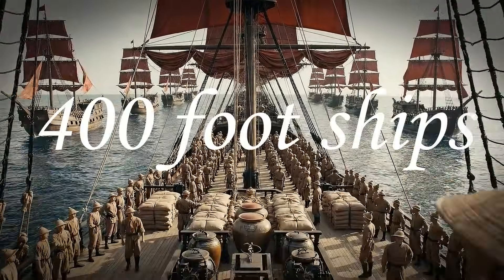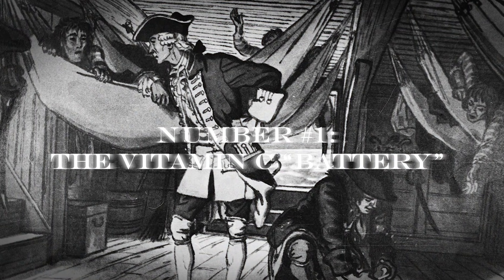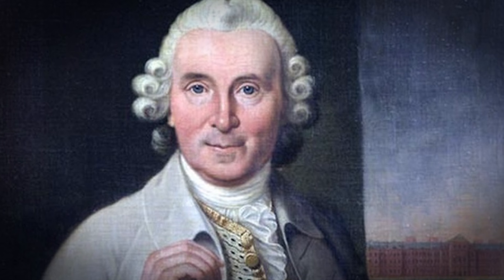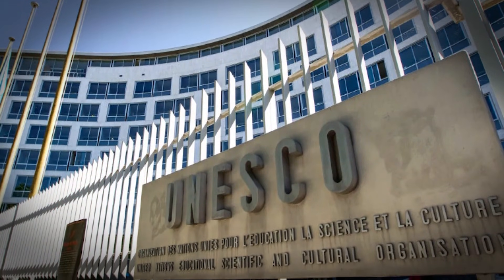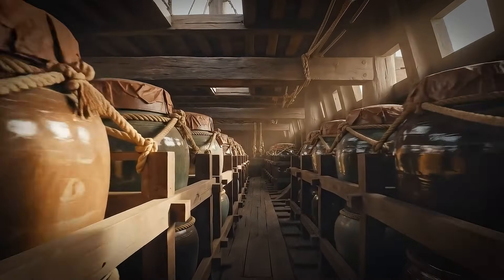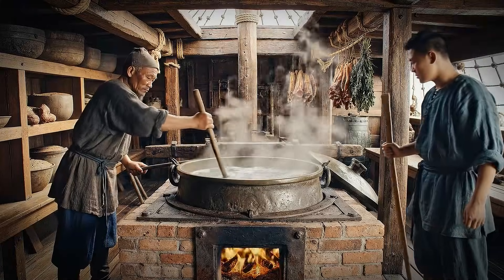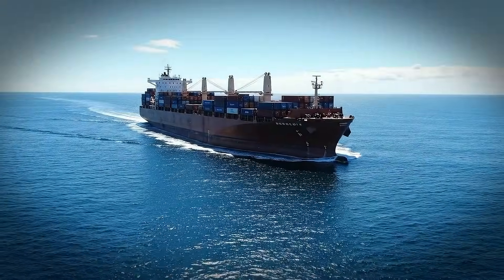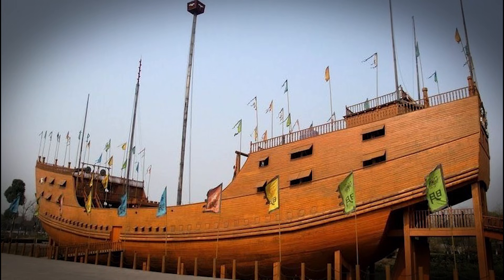How Ancient Chinese Treasure Ships Survived Months at Sea Without Refrigeration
In the early 1400s, Admiral Zheng He commanded the largest naval expeditions the world had ever seen. His fleets crossed the Indian Ocean with over 200 ships and tens of thousands of crew members. Long before refrigeration, antibiotics, or modern medicine.

And yet…
They suffered no recorded scurvy outbreaks.
Their food didn’t rot.
Their ships stayed afloat even when damaged.

This documentary breaks down five ingenious technologies that made it possible:

Sprouted soybeans that quietly prevented scurvy
Watertight bulkheads that protected food and ships
Fermented soy paste (jiang) that preserved protein for months
Integrated desalination systems using ship furnaces
Floating ecosystems with livestock and onboard food production

🔔 Where ancient innovations, wonders and war is

Primary Sources:
• Ma Huan — Yingya Shenglan (15th century fleet records)
• UNESCO — Watertight-Bulkhead Technology of Chinese Junks
• Erik T. Patterson — James Lind, Zheng He and the Prevention of Scurvy
• Archaeological reports on Nanhai No. 1 shipwreck
• Ming Dynasty maritime and agricultural texts
• Modern nutritional studies on sprouted soybeans and fermentation